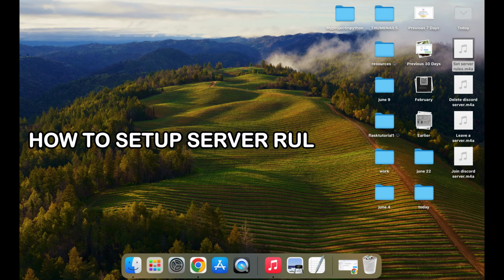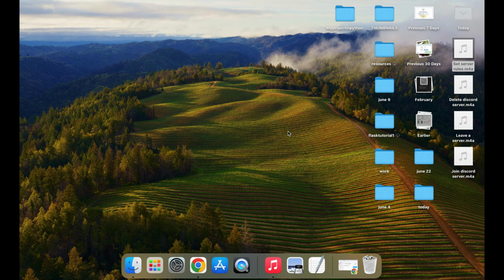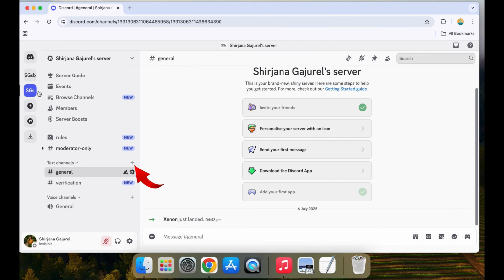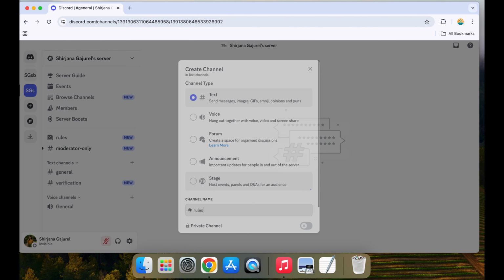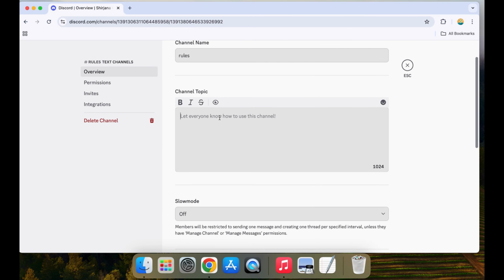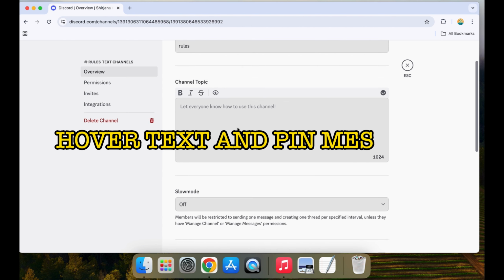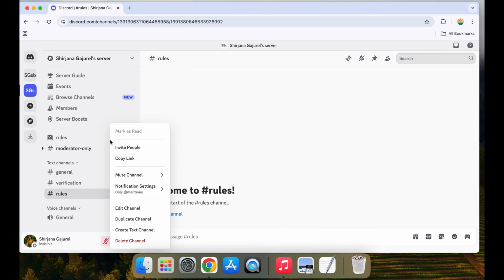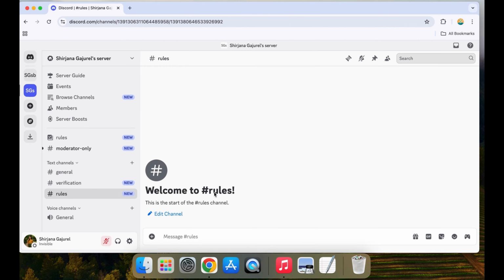How to Setup Server Rules in Discord 2025?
Want to keep your Discord server clean, organized, and drama-free? In this quick tutorial, I’ll show you how to set up server rules in Discord so every new member knows exactly what’s expected.

You’ll learn how to write clear server rules, where to post them, and how to use the Membership Screening feature to make sure users agree to the rules before entering your community.

This is perfect for anyone starting a gaming server, study group, fan club, or professional community — because strong rules = a strong community.

Let’s create a respectful space that runs smoothly!